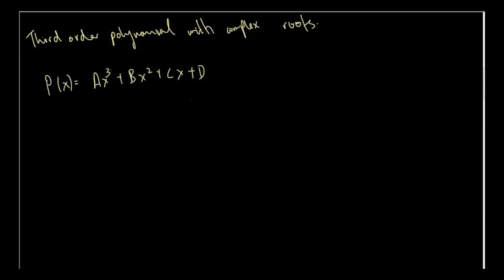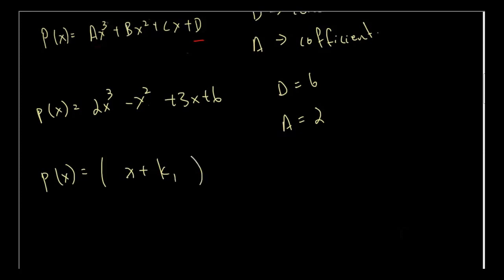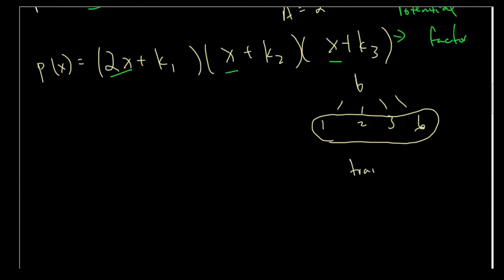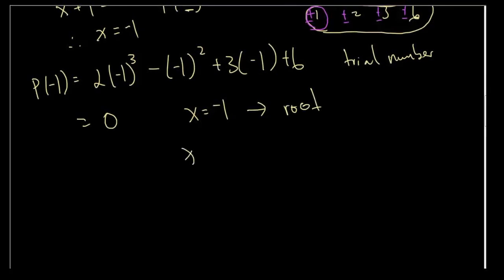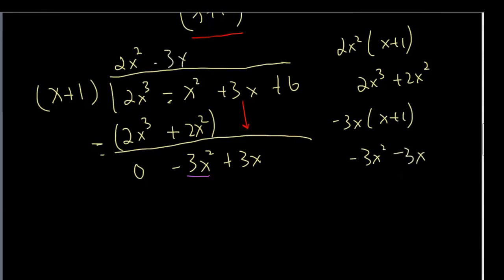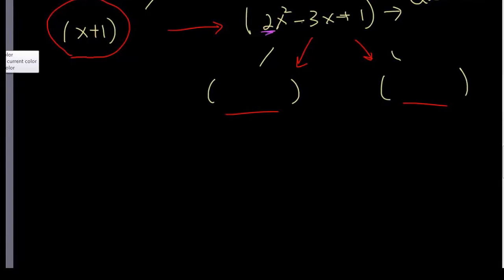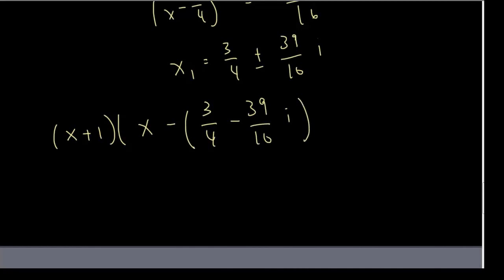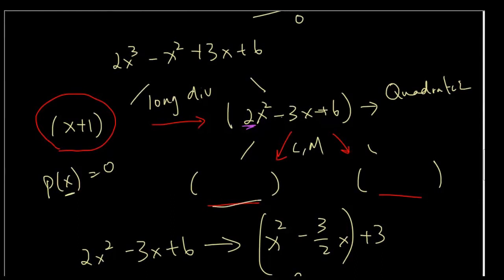Lecture 11 Third order polynomials with complex roots